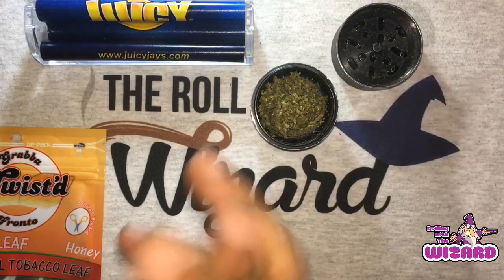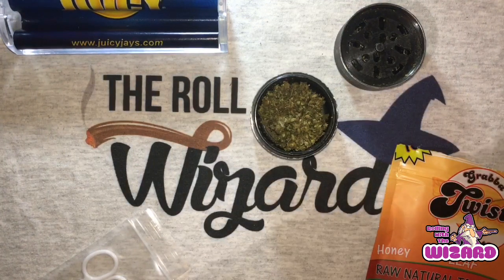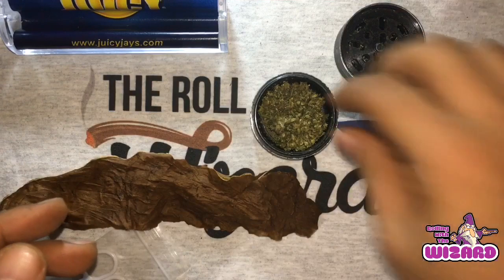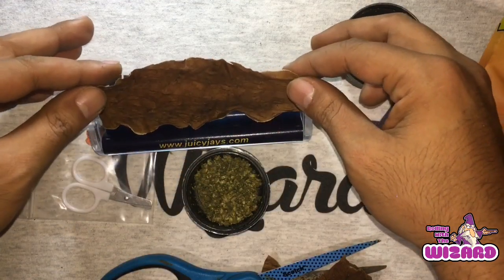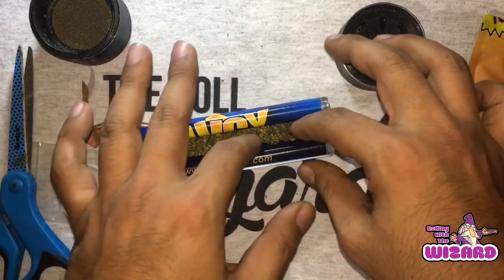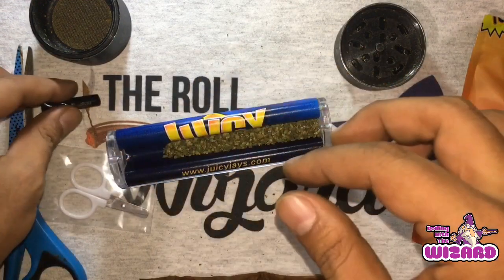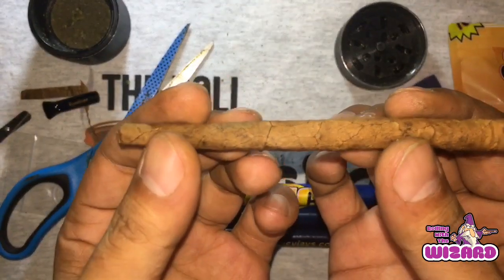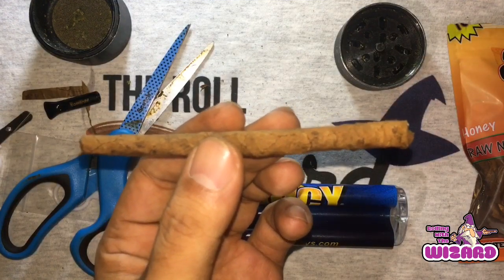How to use Juicy Jays Rolling Machine to roll a blunt (Grabba Twist’d Fronto Edition)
Today the Wizard teaches you how to roll a blunt using Juicy Jays Rolling Machine and a Grabba Twist’d Fronto Leaf. If you saw our last video you know the good people at Grabba Twist’d Fronto sent us a few leaves to sample. We believe they’re the best frontos we’ve tried and couldn’t wait to do another video using them. Let us know if you’ve tried them and how you feel about them in the comments.

CLOSED!!! CLOSED!!! CLOSED!!!

Music
Werdz “I Don’t Hear You”